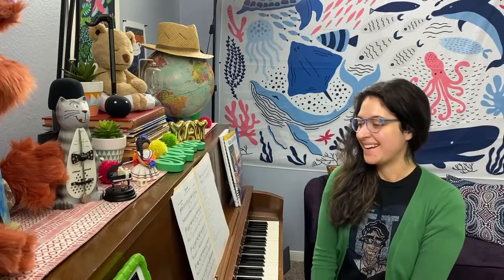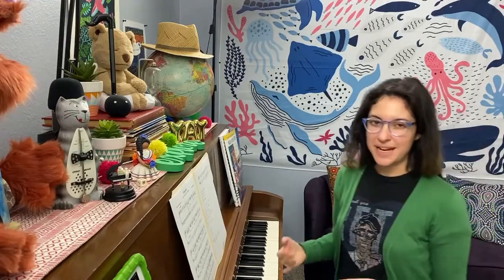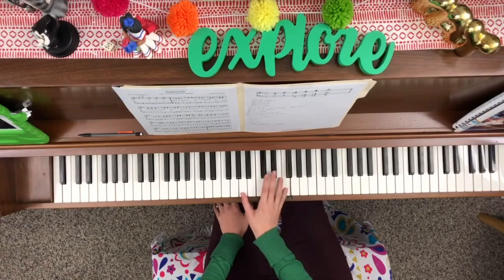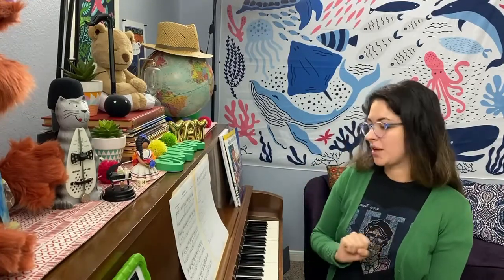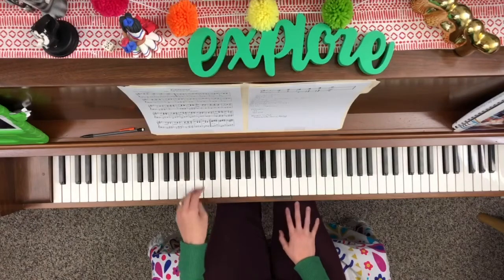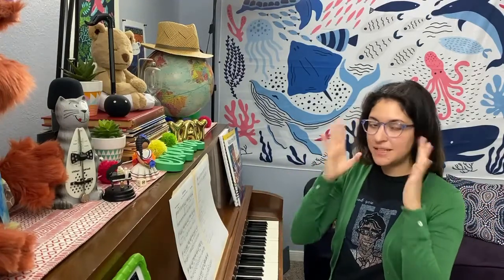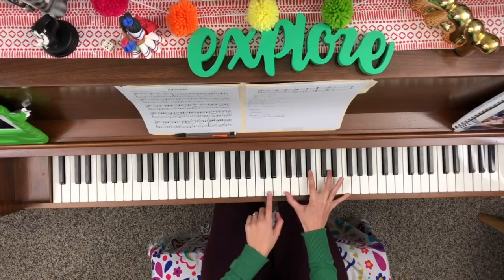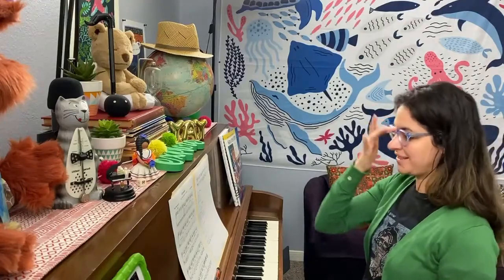Let’s Learn Edelweiss! 🏔 Intermediate Piano Lesson Tutorial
What a gorgeous piece! Enjoy this piano lesson suitable for intermediate level pianists.